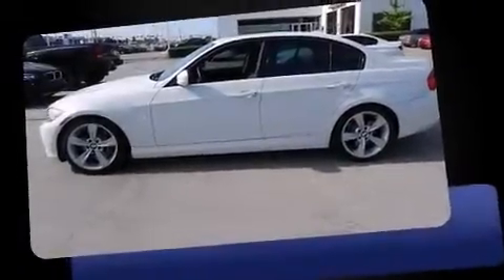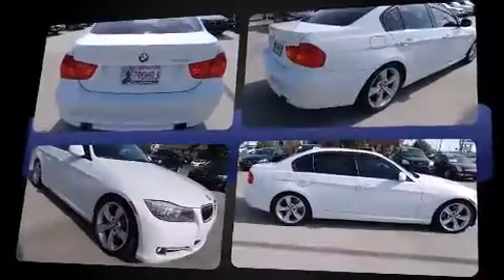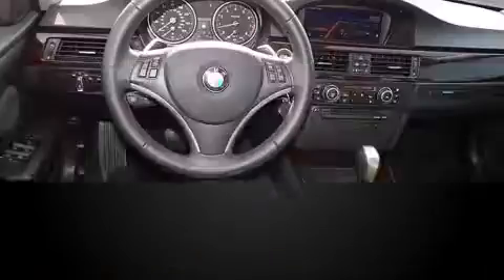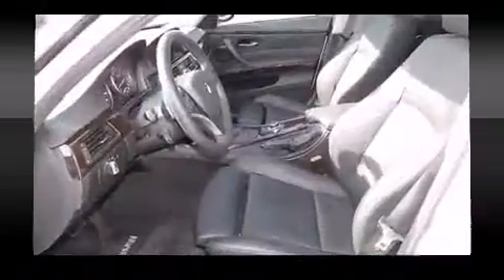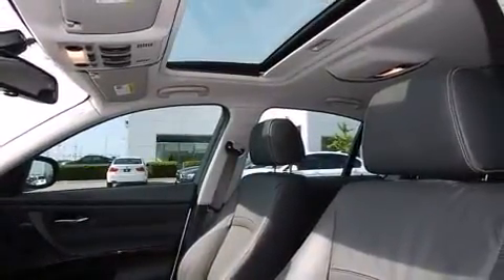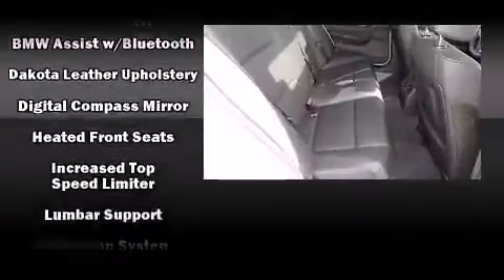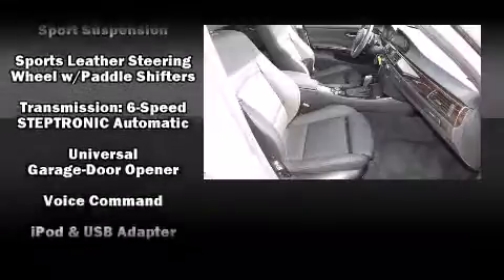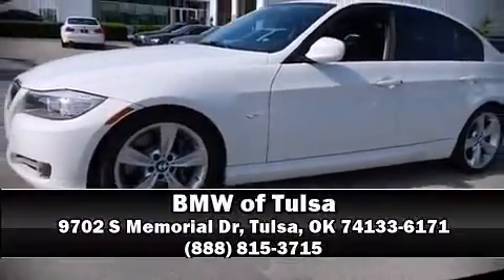2011 BMW 335i Sedan 3 in Tulsa, OK 74133-6171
9702 S Memorial Dr
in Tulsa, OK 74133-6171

Here's a great deal on a 2011 BMW 335i. This 4 door, 5 passenger sedan still has fewer than 30,000 miles! Smooth gearshifts are achieved thanks to the 3 liter 6 cylinder engine, and for added security, dynamic Stability Control supplements the drivetrain. A turbocharger is also included as an economical means of increasing performance. BMW prioritized comfort and style by including: a tachometer, power front seats, heated seats, automatic temperature control, power moon roof, cruise control, and seat memory. With high intensity discharge headlights illuminating your path, you'll always appreciate maximum visibility. BMW ensures the safety and security of its passengers with equipment such as: dual front impact airbags with occupant sensing airbag, head curtain airbags, traction control, brake assist, anti-whiplash front head restraints, ignition disabling, an emergency communication system, and 4 wheel disc brakes with ABS. You'll never lose visibility with rain sensing wipers, which activate automatically when the drops start to fall. This vehicle has achieved Certified Pre-Owned status, by passing BMW's rigorous certification process.